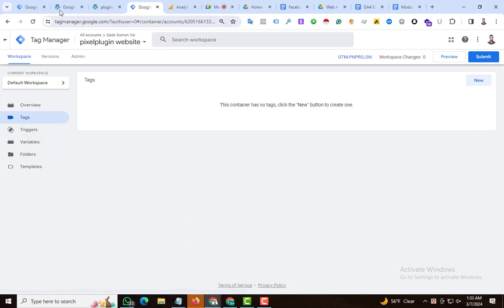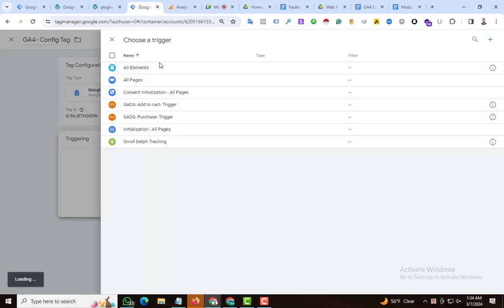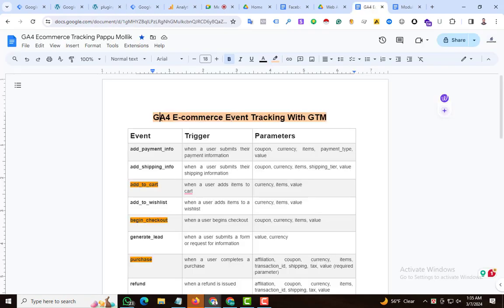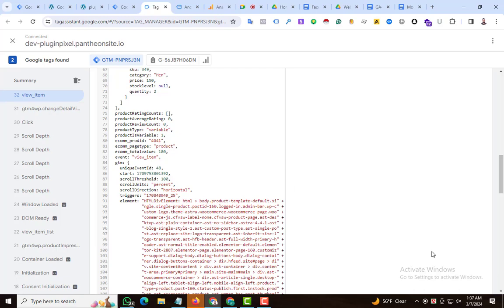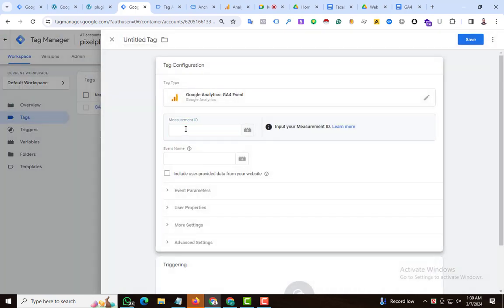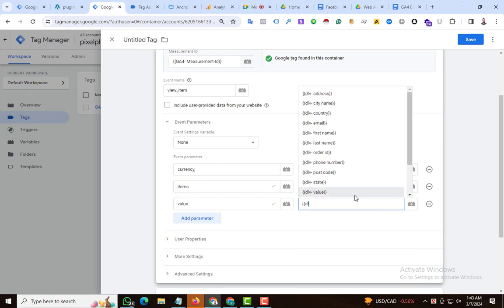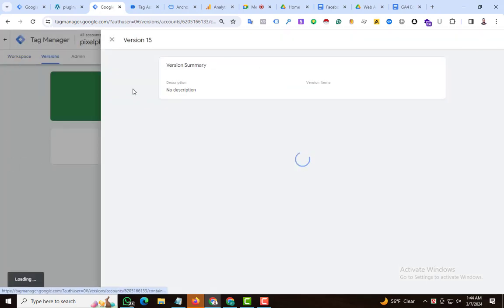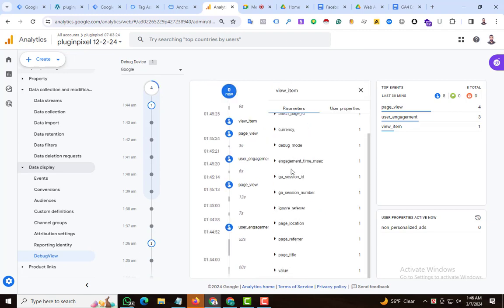GA4 E-Commerce Tracking Setup with Google Tag Manager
Learn how to set up GA4 e-commerce tracking with Google Tag Manager step by step, so your online store reports purchases, add-to-carts and product views accurately. This tutorial is for e-commerce owners and marketers who want reliable GA4 data without broken tracking.

Welcome to our comprehensive guide on setting up GA4 e-commerce tracking with Google Tag Manager! In this tutorial, we'll walk you through step-by-step instructions on how to implement and configure e-commerce tracking for your website using Google Analytics 4 (GA4) and Google Tag Manager (GTM).

Tracking e-commerce events such as product views, add to cart, purchases, and more is crucial for understanding your customers' behavior and optimizing your online store's performance. With GA4's advanced features and GTM's flexibility, you can gain valuable insights into your e-commerce activities.

In this tutorial, you'll learn:

Setting up GA4 property and data streams for e-commerce tracking.
Installing and configuring Google Tag Manager on your website.
Creating tags, triggers, and variables in GTM for e-commerce events.
Tracking various e-commerce actions such as product views, add to cart, and purchases.
Testing and troubleshooting your GA4 e-commerce tracking implementation.
Analyzing e-commerce data in the GA4 interface to gain actionable insights.
Whether you're new to e-commerce tracking or looking to migrate your existing Universal Analytics setup to GA4, this tutorial will provide you with the knowledge and tools you need to effectively track and analyze your online store's performance.

Don't miss out on valuable e-commerce insights – watch this tutorial now and take your online business to the next level with GA4 e-commerce tracking and Google Tag Manager!

Ready to take your digital marketing game to the next level?